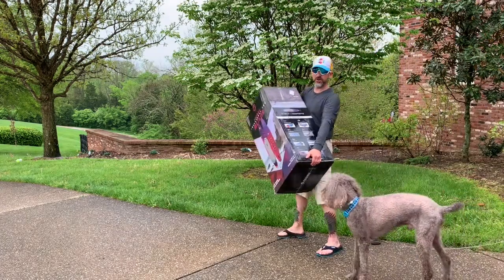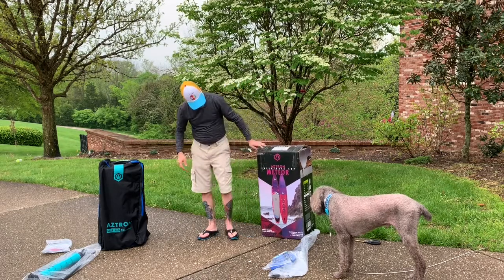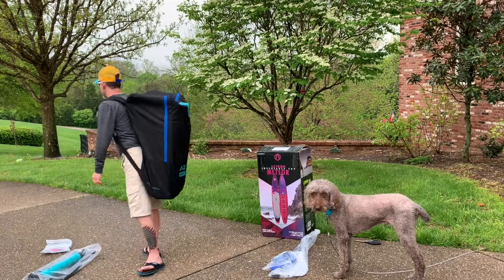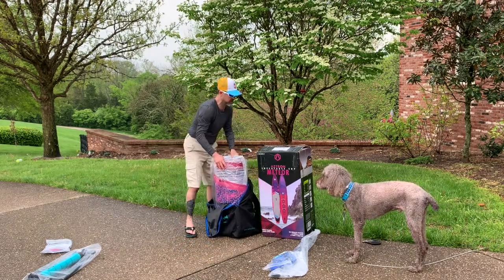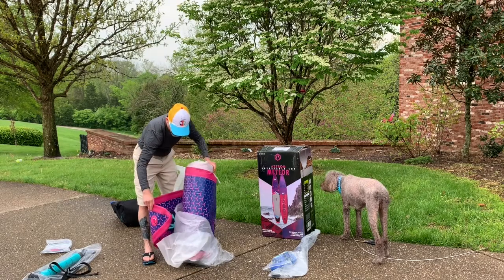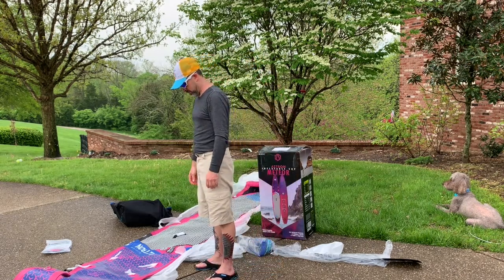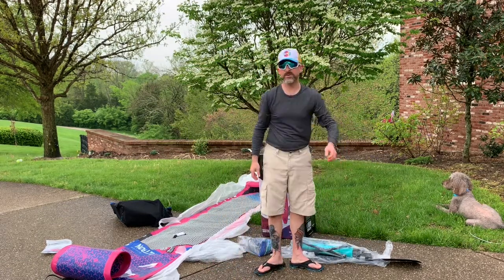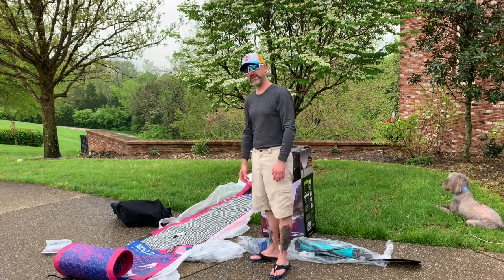Aztron Meteor Inflatable SUP Unboxing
Aztron Meteor Inflatable Racing Stand Up PaddleBoard 14'x28"